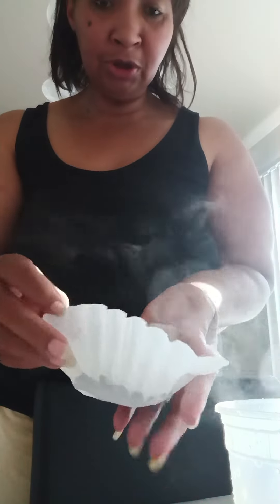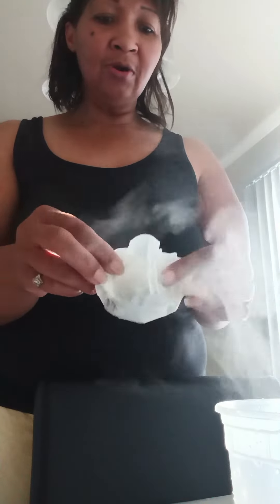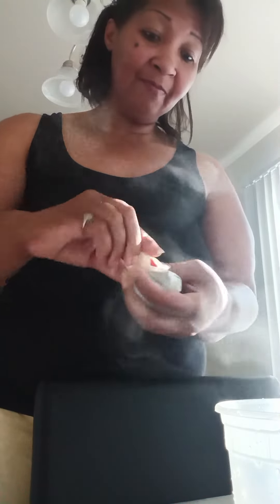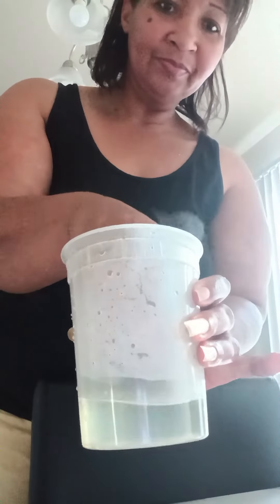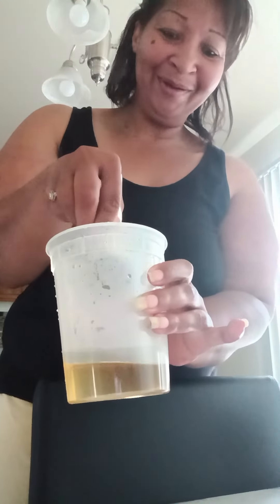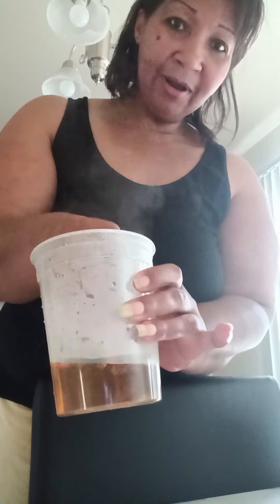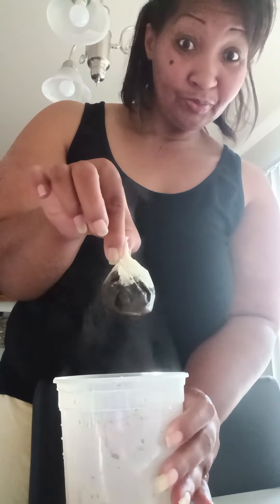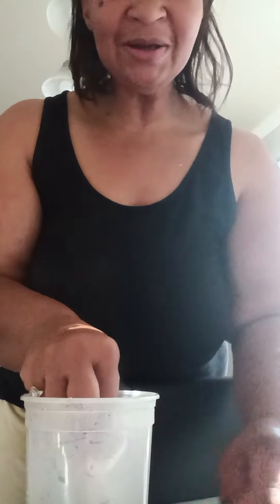Ghetto Brewed Coffee!😳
Don't have a coffee brewing machine. Try this!